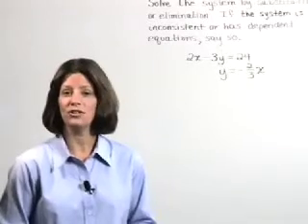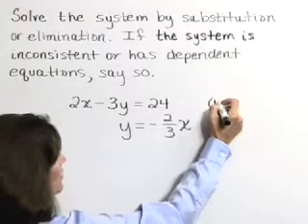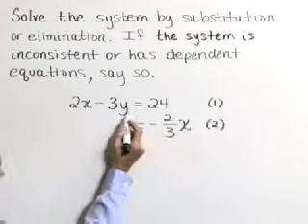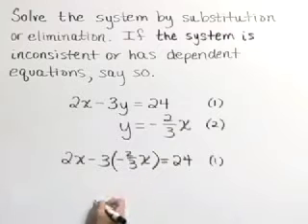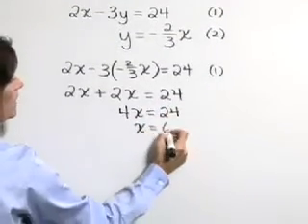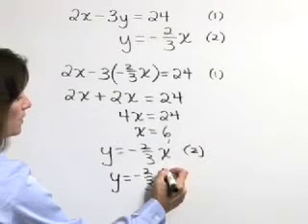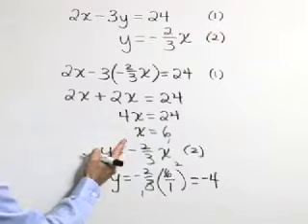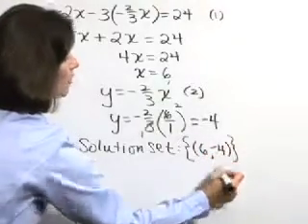Lial Intermediate Algebra Ch04 Ex04